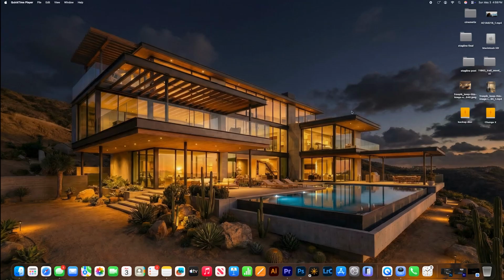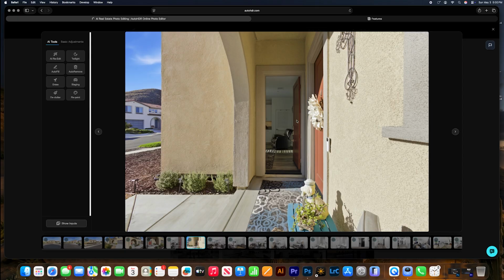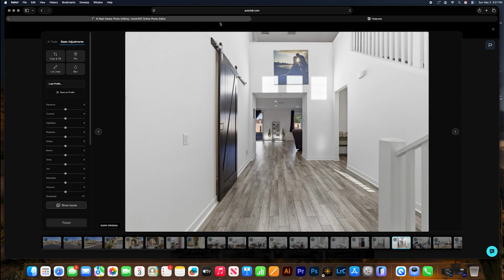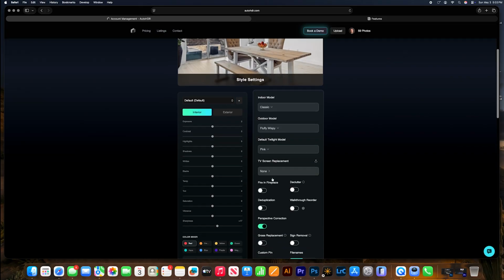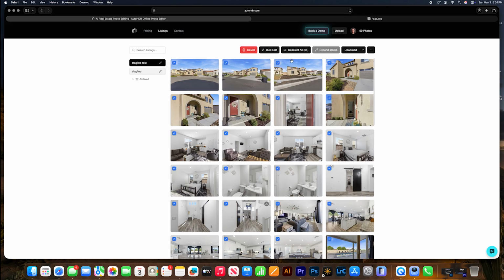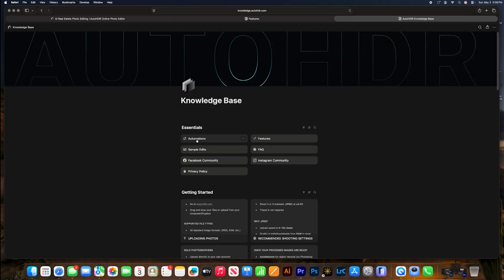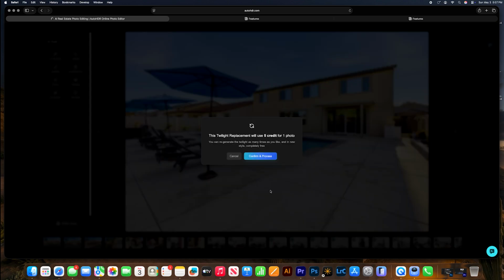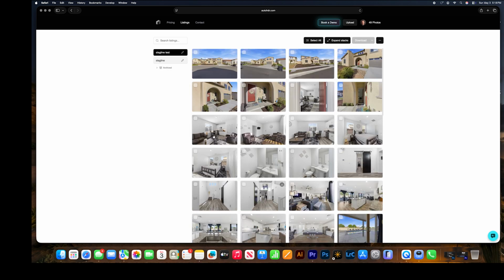How to Edit HDR Real Estate Photos with AI.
Comment HDR for 30 free credits

Hey everyone, welcome to the channel. It’s Tim Bennett here with Cinematics.
Today I’m going to show you how to edit HDR real estate photos to get a clean, natural look quickly. I’m breaking down my HDR editing workflow and how I use AutoHDR to get natural, consistent results fast. I’ll walk you through an actual listing so you can see the features, how easy it is, and how to download your images.
First, go to autoHDR.com and browse your files. Select your RAWs (or JPEG if you prefer), upload, and name your project. You can choose styles like Classic (natural, beautiful), Lisa (more pop and darker hues), deep window pulls, or twilight. I typically use Classic for a natural feel.
Listings stay available for about seven days. In the finished images, clouds can be set to look natural (like wispy), and overall colors and window pulls stay realistic without looking overdone.
You can also make edits like staging furniture, grass replacement, decluttering, trash removal, repainting walls, and basic adjustments. Most of this is already handled automatically.
In account settings, you can adjust style preferences like sharpness, contrast, vibrance, hue, saturation, and luminance. Changes preview in real time with a demo image. I keep everything close to default with small tweaks. I use the indoor model set to Classic (natural, beautiful). You can disable sky replacement if you already have a good sky, and choose cloud styles like wispy.
Twilight modes include pink, golden, and midnight. There are options for TV screen replacement, fireplace fire, decluttering, walkthrough reordering, deduplication, perspective correction (keep this on for straight verticals), grass replacement, sign removal, drone map pins, and custom file naming.
When downloading, you only pay for what you select. If you select all images, you’re charged per image based on your credit cost (about $0.57 per credit in my case). If you only need a few images, you can download just those and only pay for those. This is a major advantage over Fotello, where you pay a flat fee per listing regardless of how many images you use.
Pricing includes a $30/month plan, a free plan with 10 images per month, and the ability to buy additional credits as needed.
The platform includes a knowledge base and a features section showing what edits are automatically applied. Most edits are included, though twilight edits cost extra credits.
For twilight images, select a photo, choose twilight mode, and pick options like pink, golden, or natural, along with time of day (twilight, sunset, early evening). For a natural result on a daytime image, early evening works well. Twilight edits cost about five credits per image and process quickly. The result is stacked with the original so you can compare versions.
AutoHDR delivers clean, natural images, usually in under 30 minutes. I highly recommend it. Compared to Fotello, the pricing is more flexible—you only pay per image instead of per listing. You’re also only charged for what you download, not what you upload. Additionally, the images look more natural, while Fotello images tended to look overprocessed and obviously AI-generated.
I highly recommend AutoHDR.